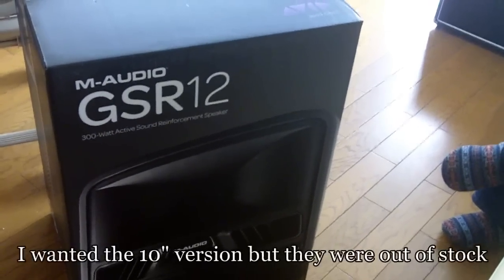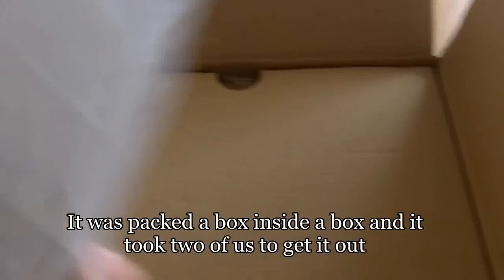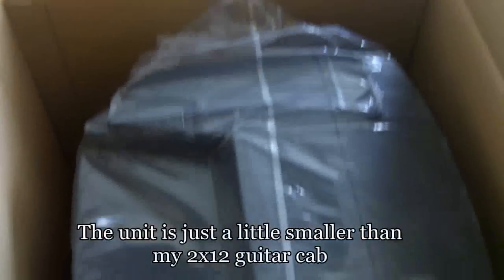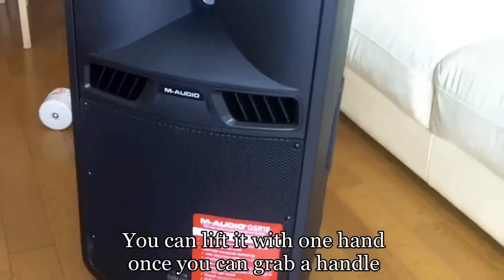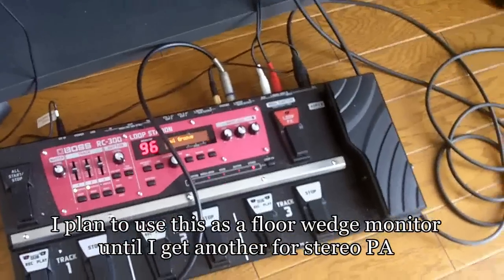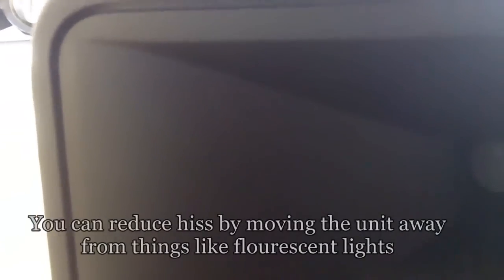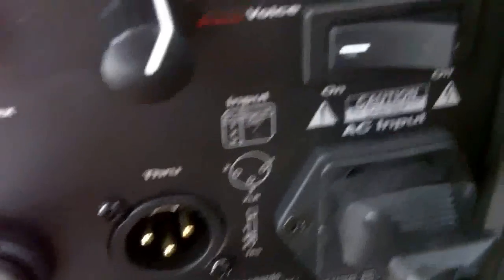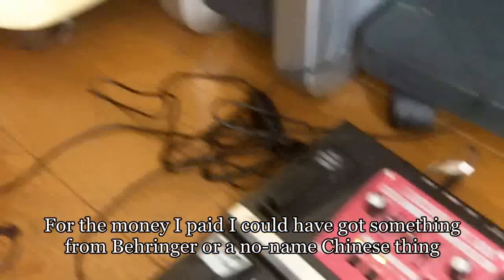M-Audio GSR-12 unboxing / demo